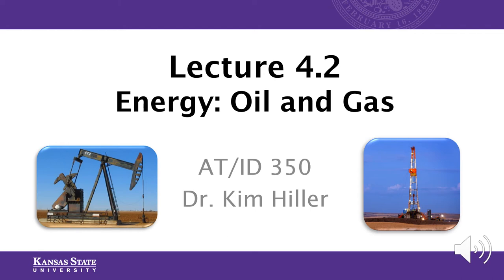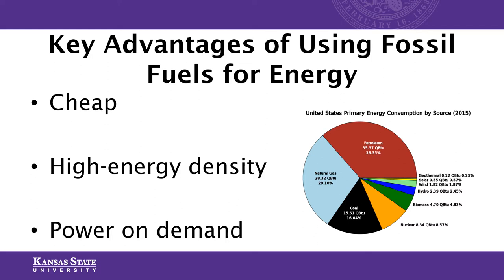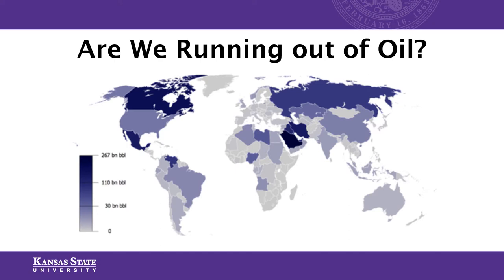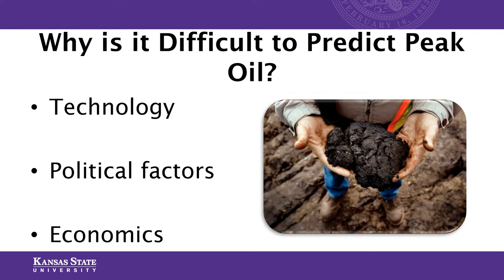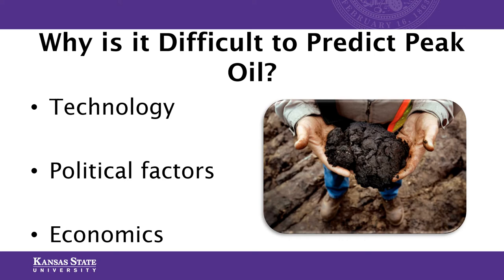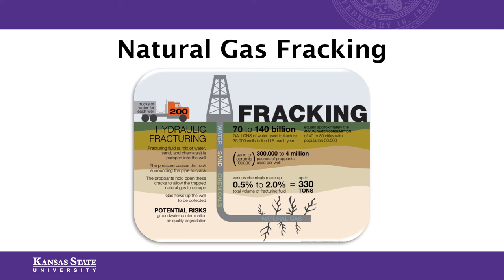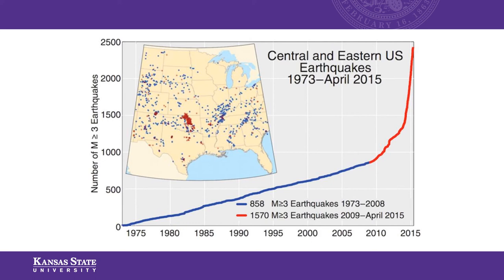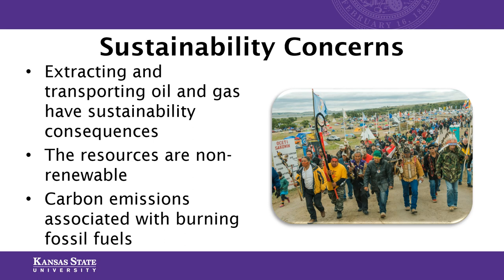Lecture 4.2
Our Sustainable World Lecture Series